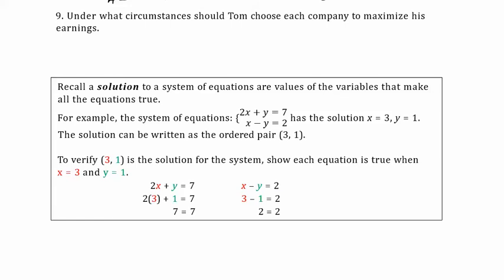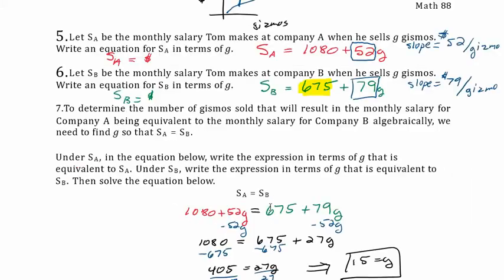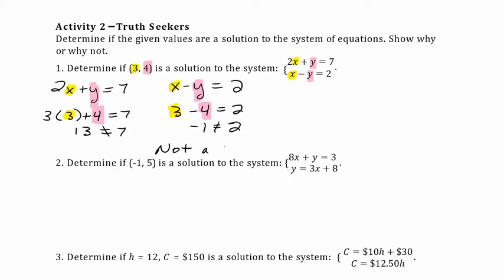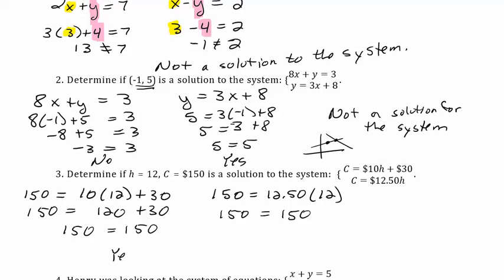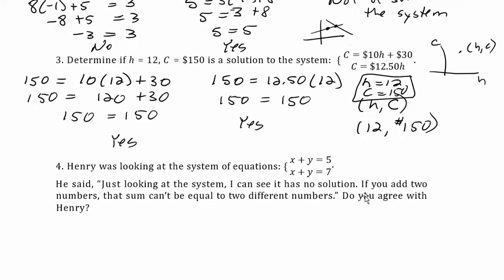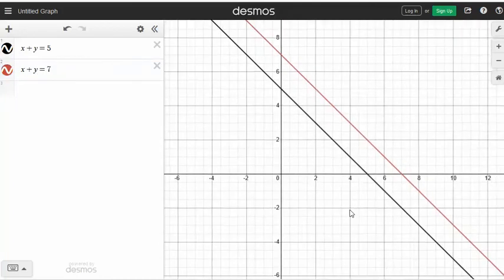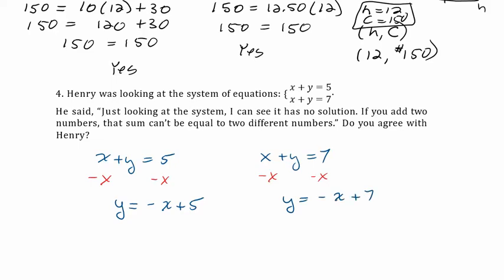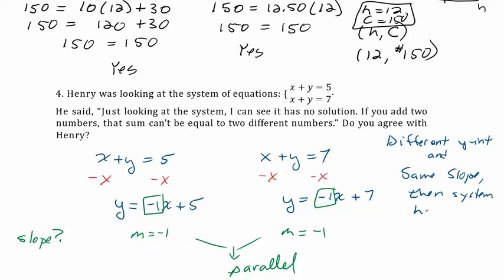Math 88 - 4.4: A2